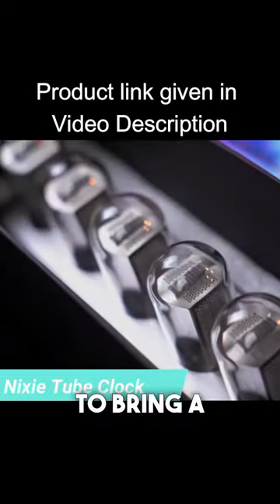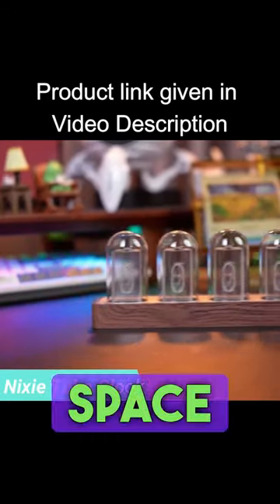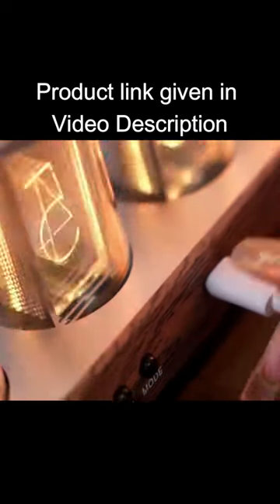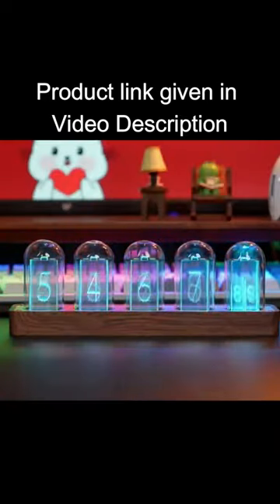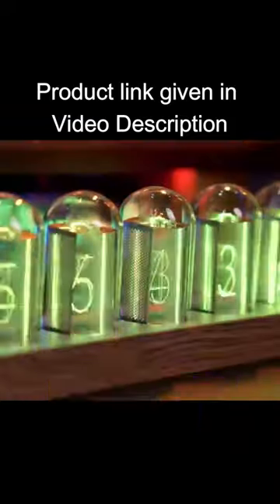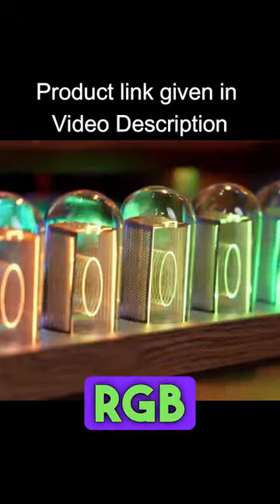Link in Video Description 👆 | Nixie Tube Clock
This clock is designed to bring a touch of personalization to your space with its RGB light source.
Product Link Nixie Tube Clock